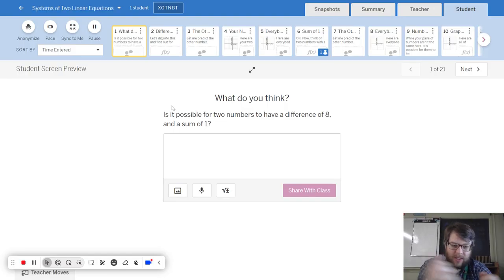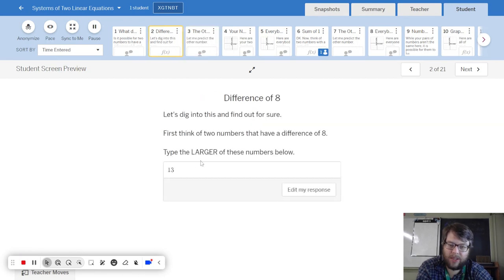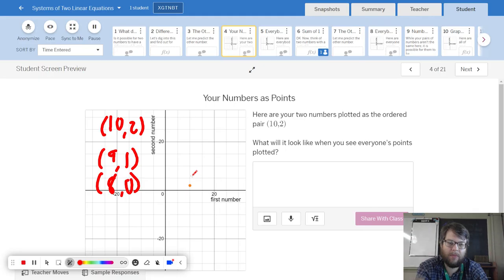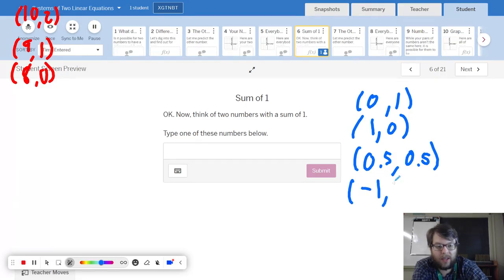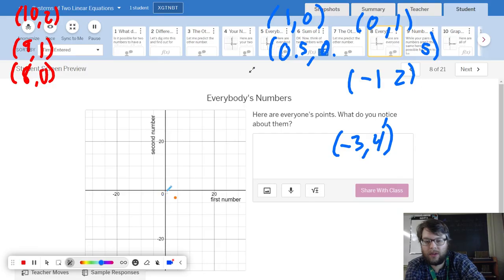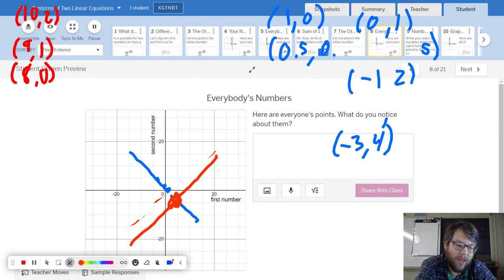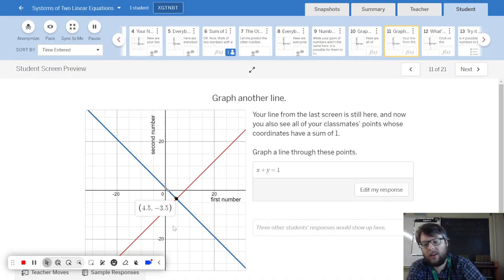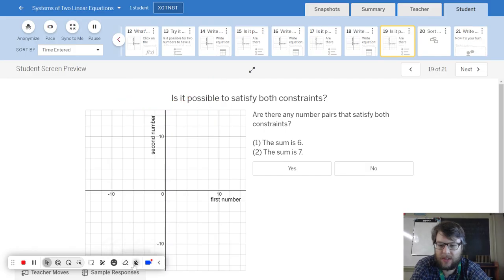Systems of Two Linear Equations Desmos